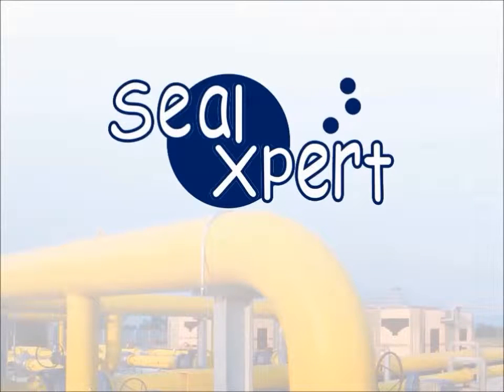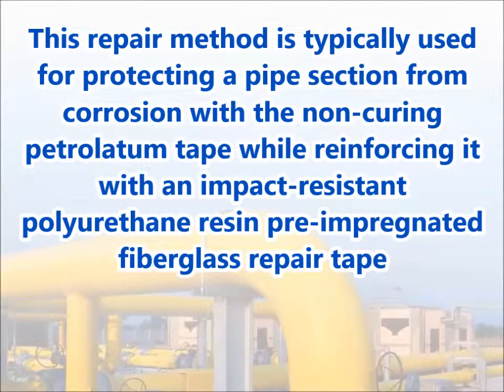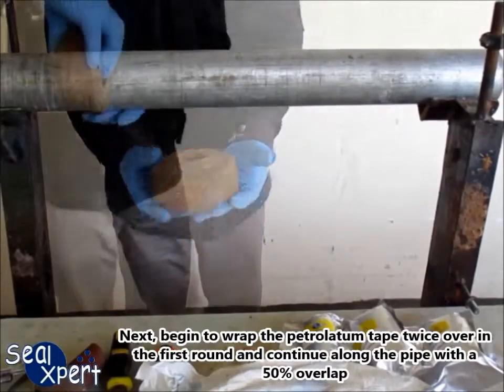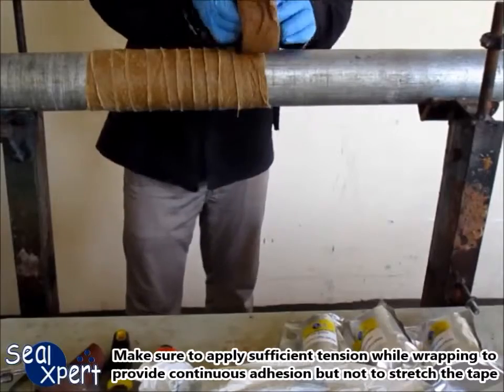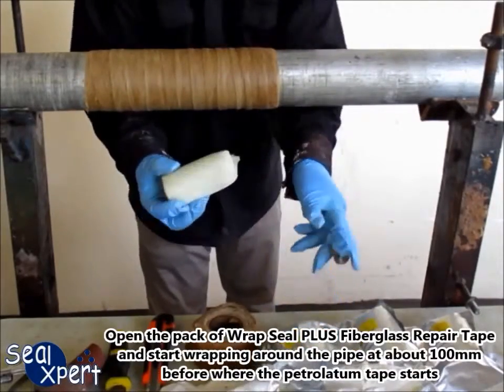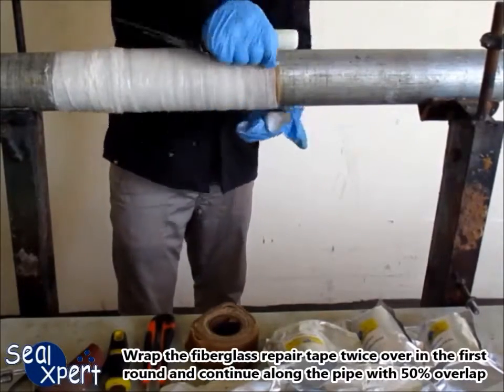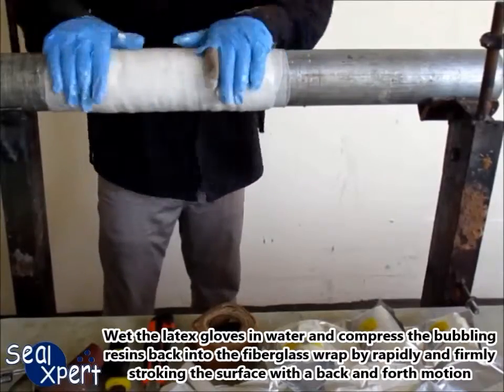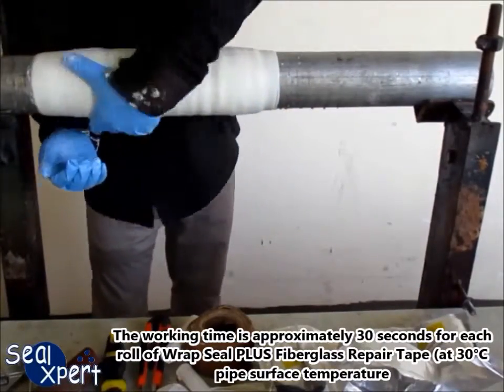Corrosion Protection & Outer Wrap Reinforcement using Petrolatum Tape and Fiberglass Tape